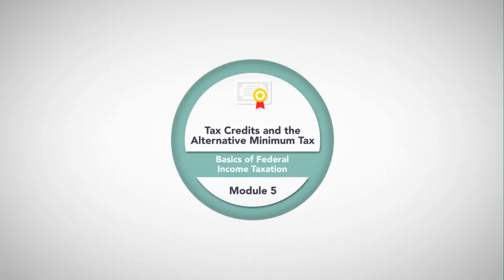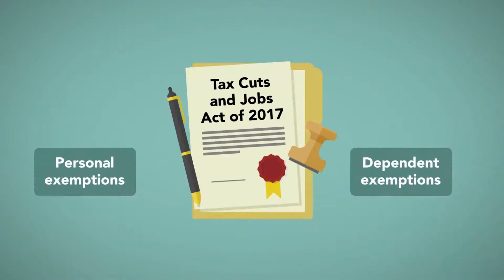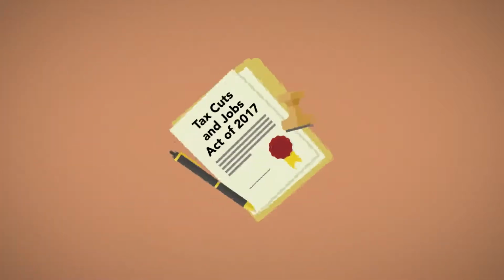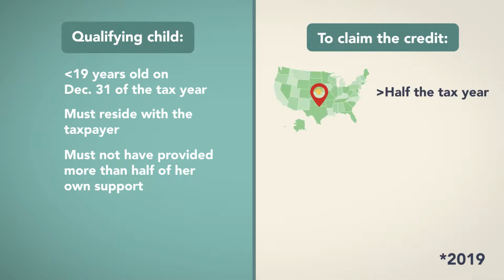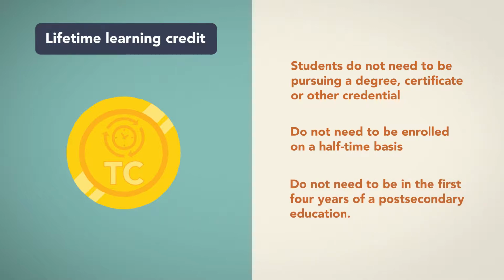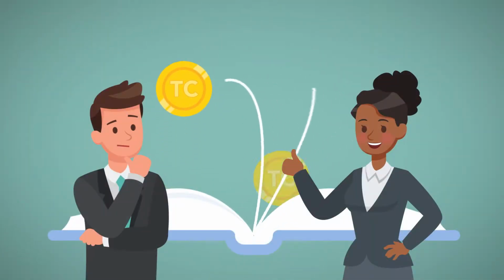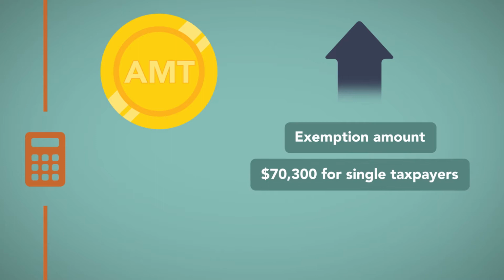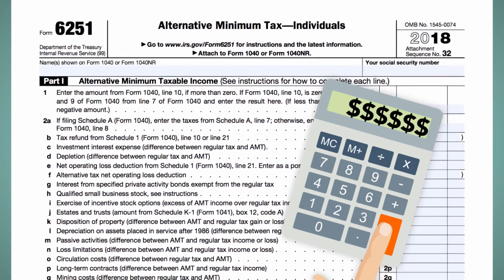Tax Credits and the Alternative Minimum Tax: Module 5 of 5